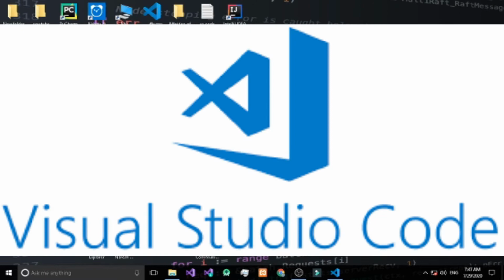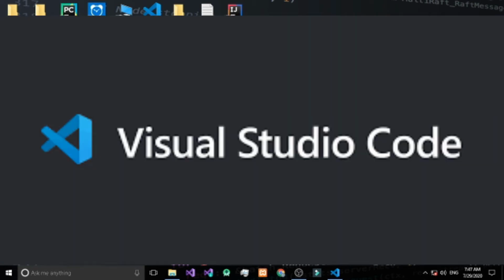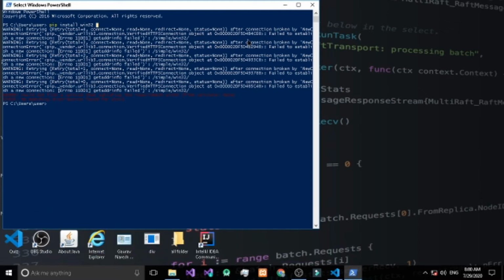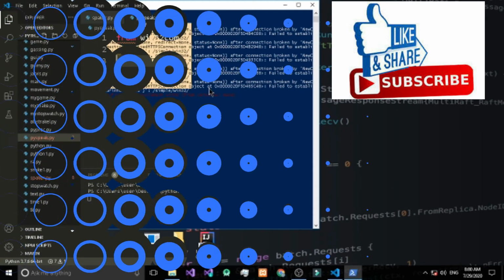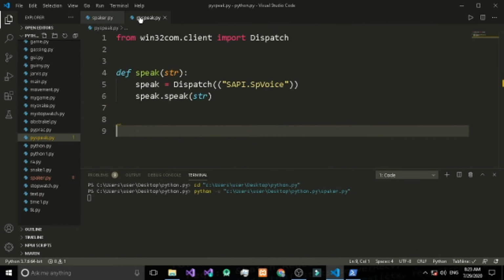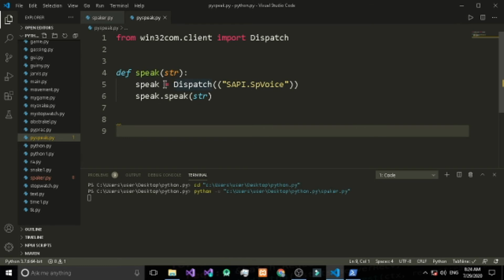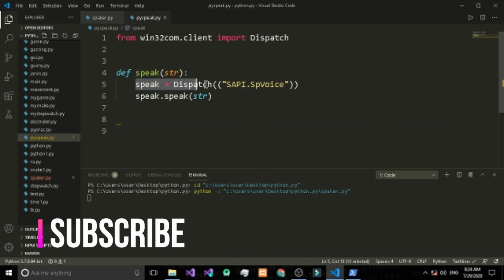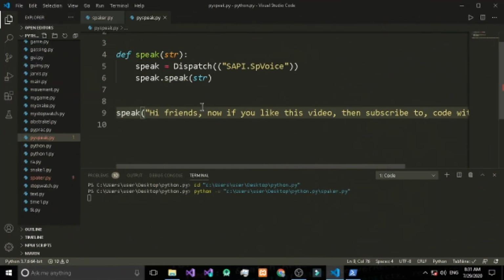TEXT TO SPEECH IN PYTHON | Convert Text to Speech in Python | text to speak in python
Hi in this video tell you that
How we can make a Python program
Which can Speak and read all english text
So if you like this the su vaccine to code with gaurav
This video is edited by Wondershare filmora9
I written code in visual studio code

text to speak in python